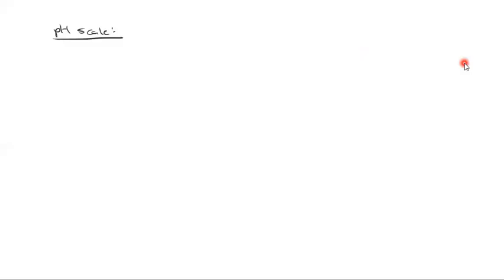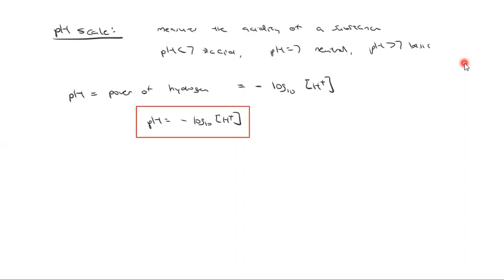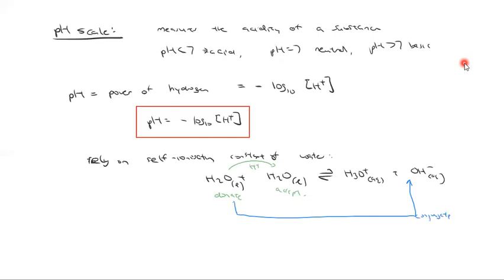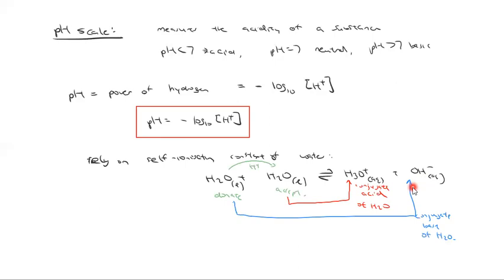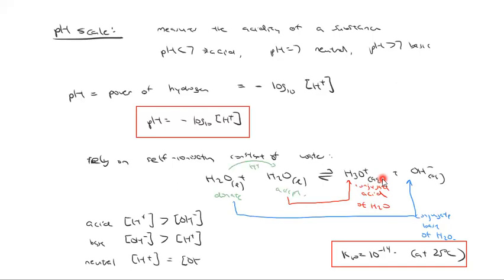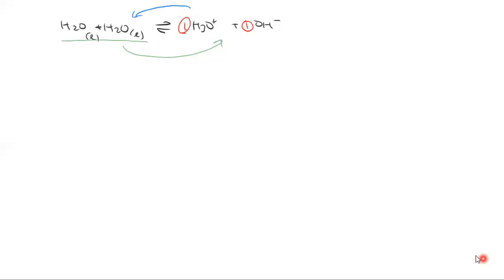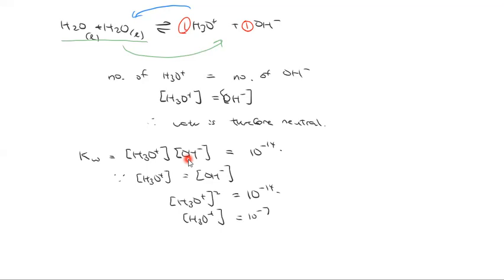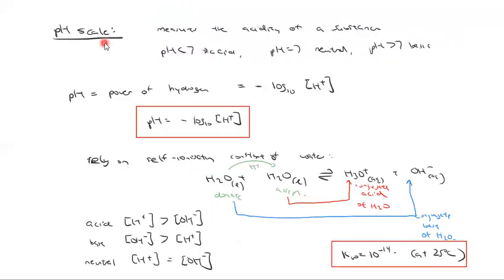What is pH?